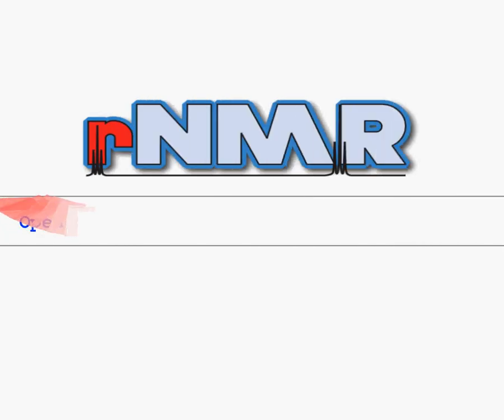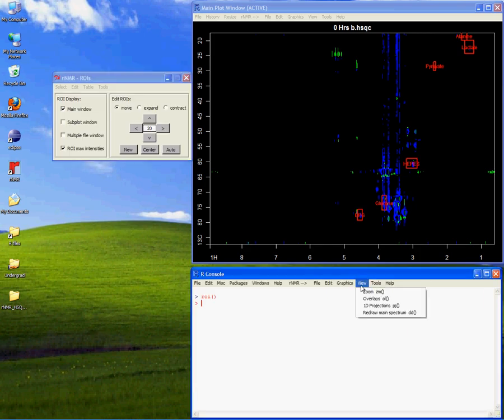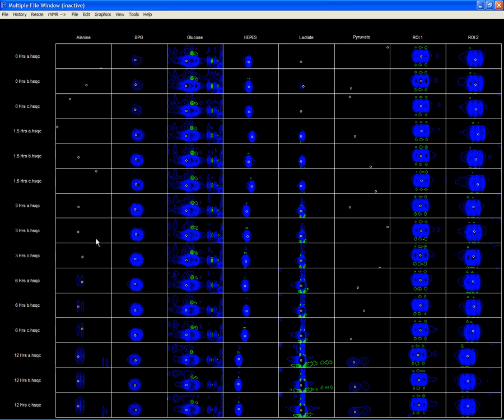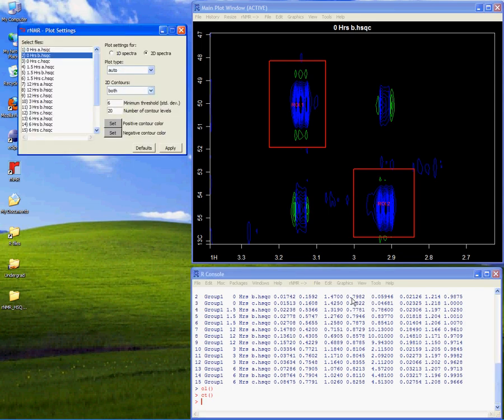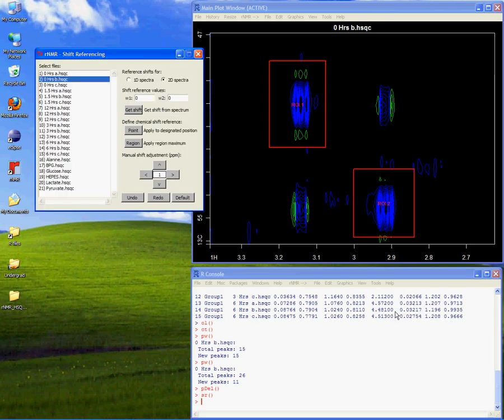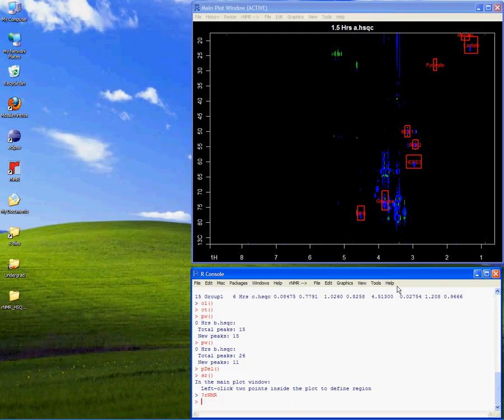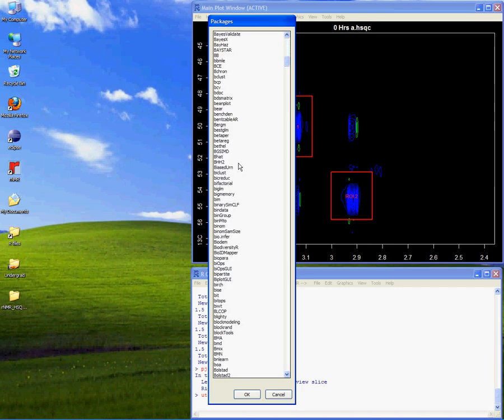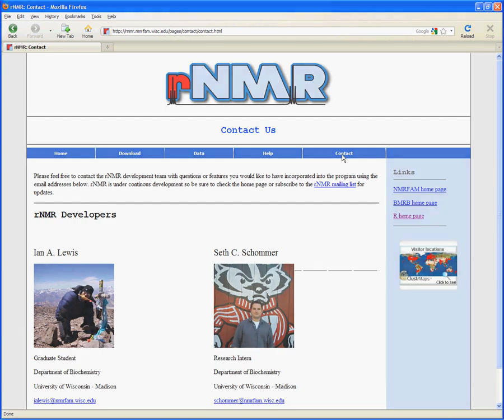rNMR - Overview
Overview for rNMR, an open-source, freely available software package for high throughput NMR data analysis.  for more information.